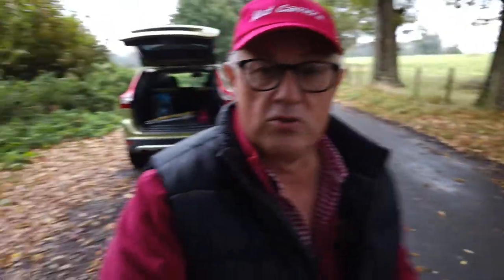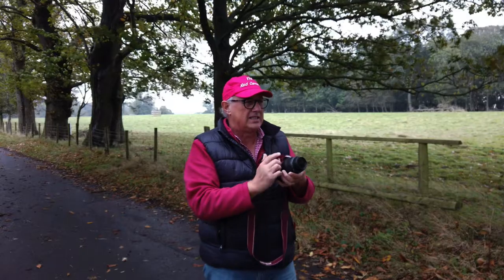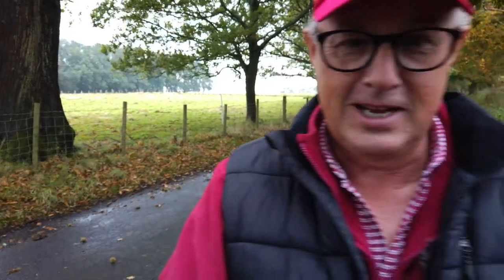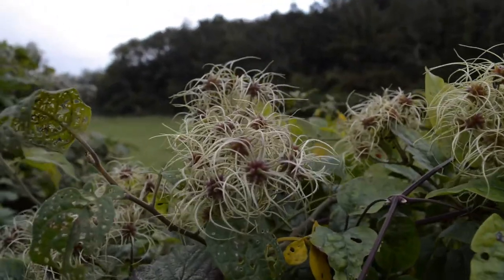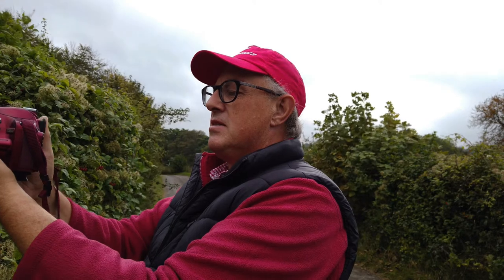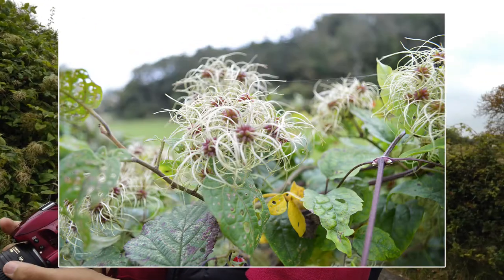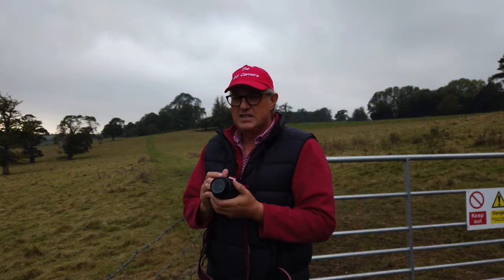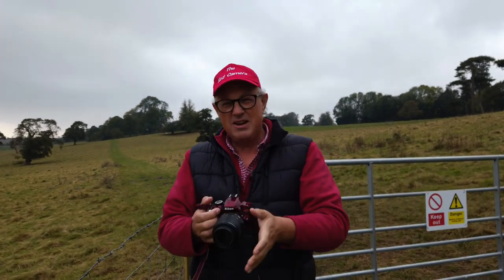KIT LENSES Are They Any Good?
KIT LENSES Are they any good? Can you take good pictures with them? In this video I dust off my old 18-55mm Nikon kit lens and put it through some paces; with you startling results.

If you have a kit lens then you don't use, it might be time for some reconsiderations, and get out and about and see how versitle the lens actually can be.